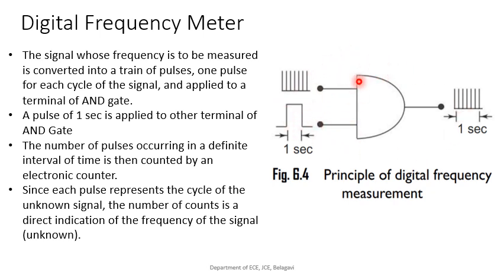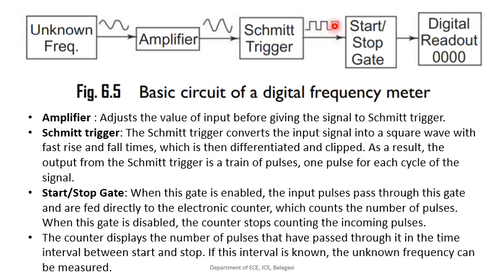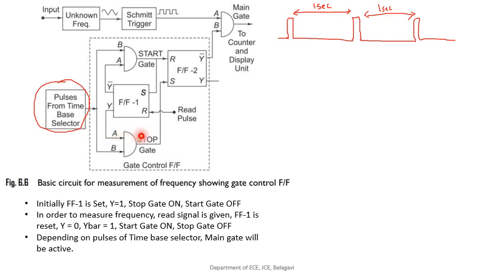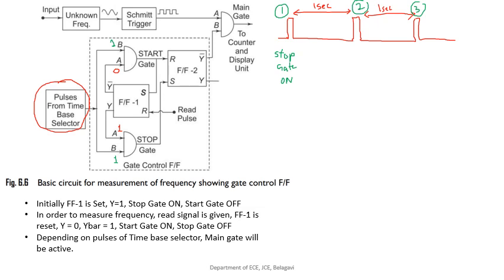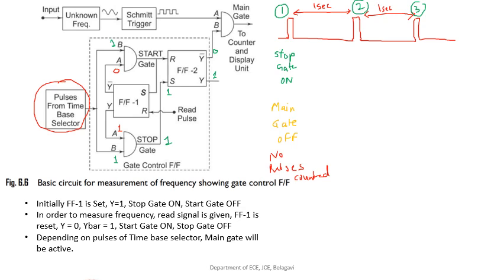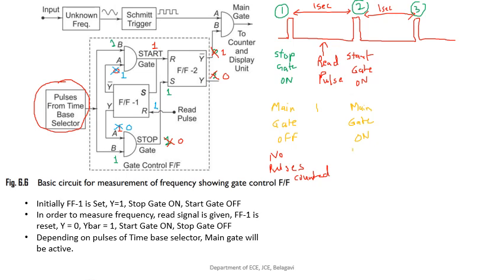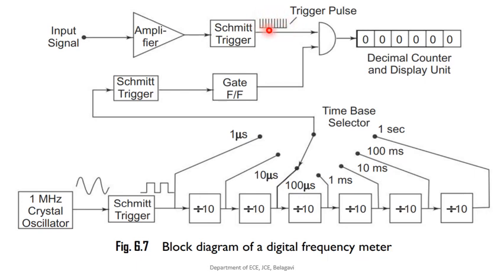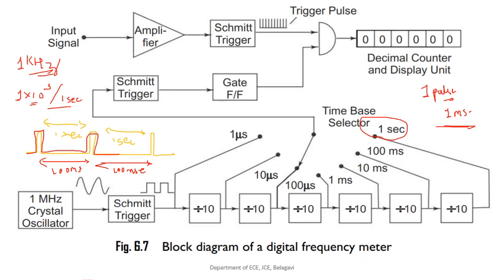JCE ECE 18EC36 MODULE_4_11a Digital Frequency Meter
Digital Frequency Meter